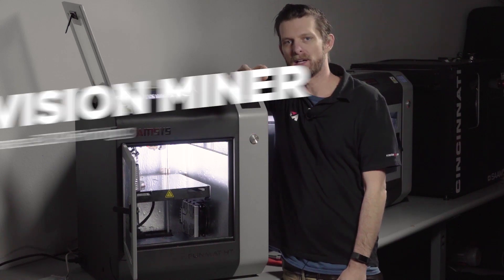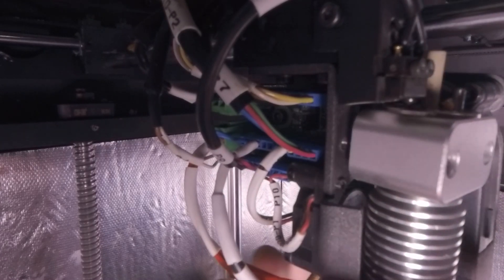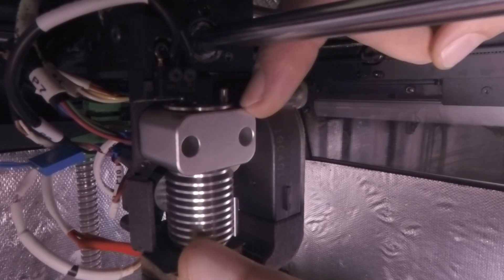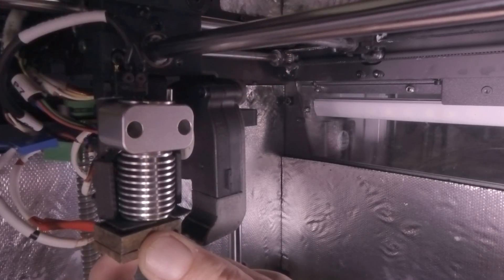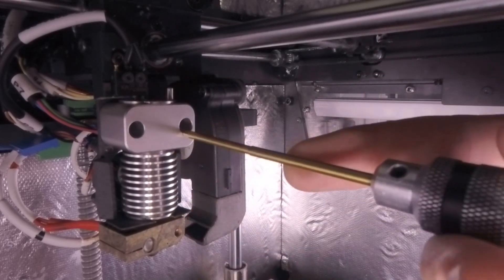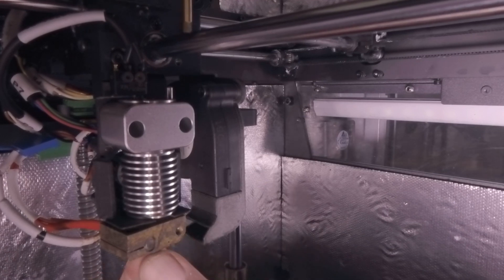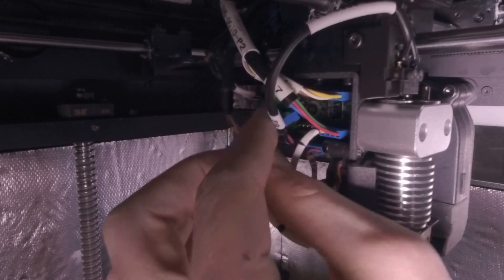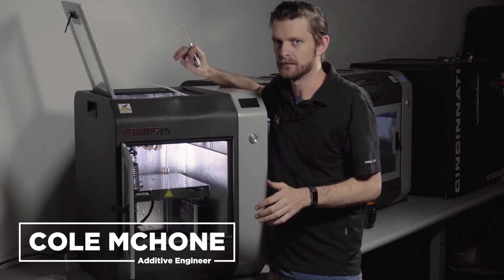Funmat HT Support: Changing the Hotend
In this video, Cole shows how to change the hotends on the Funmat HT Enhanced, safely and properly.